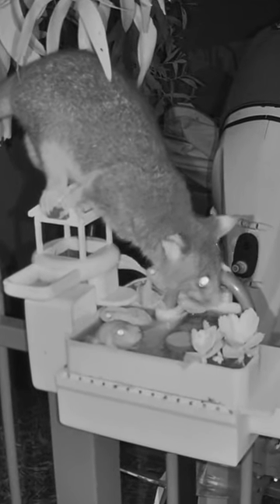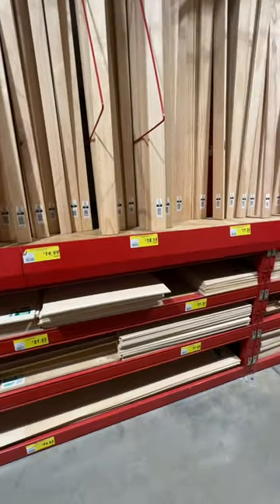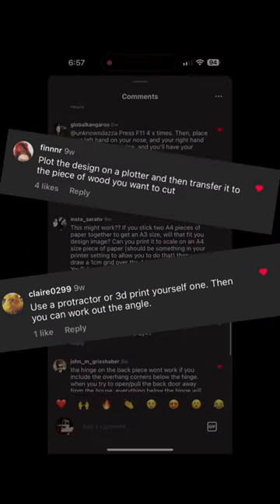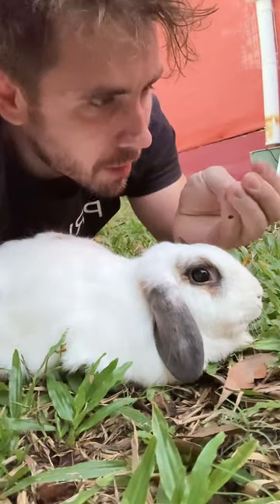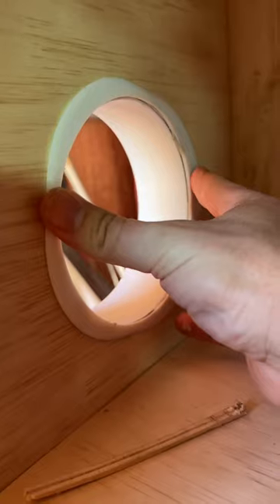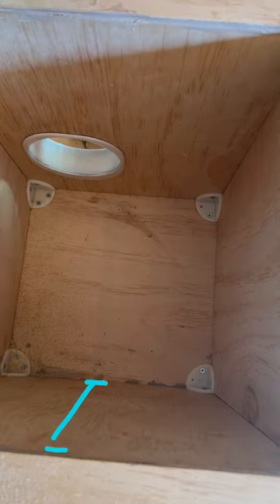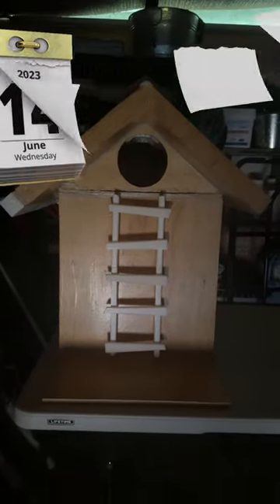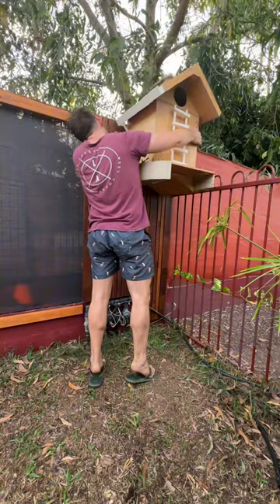Building a Possum House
Soo, it took 5 months, but the Possum house is finally done!